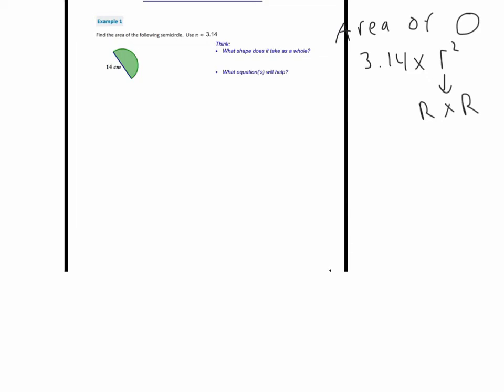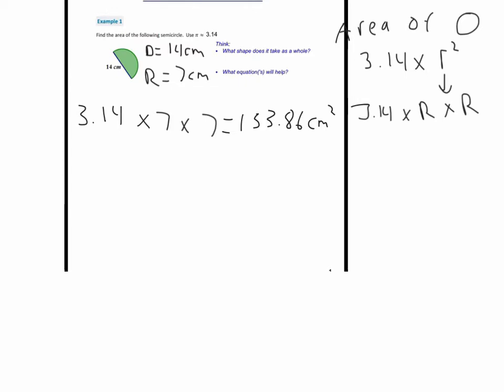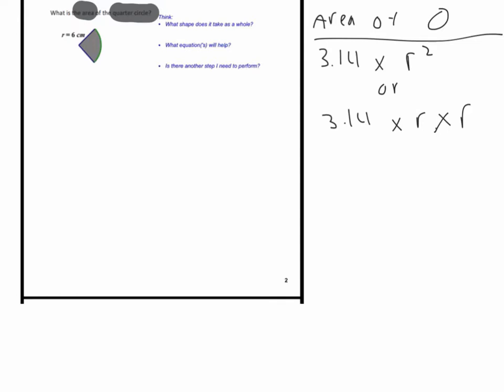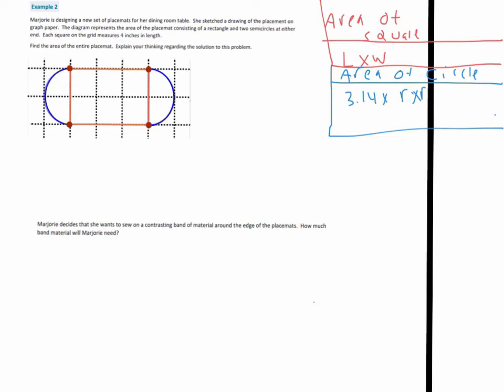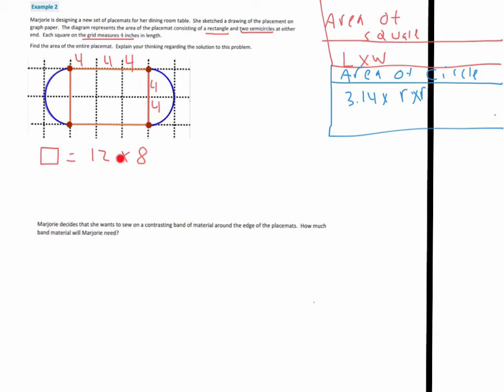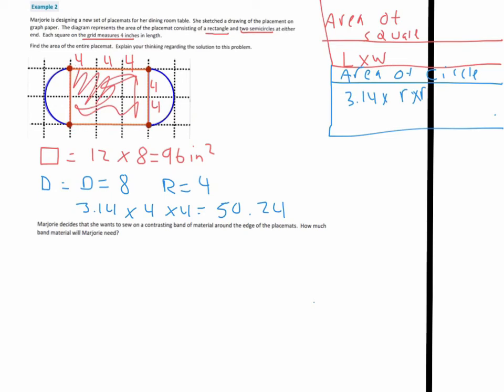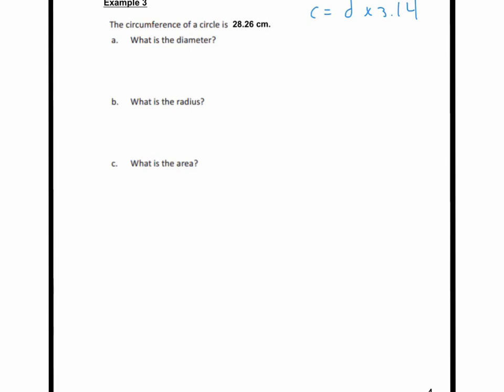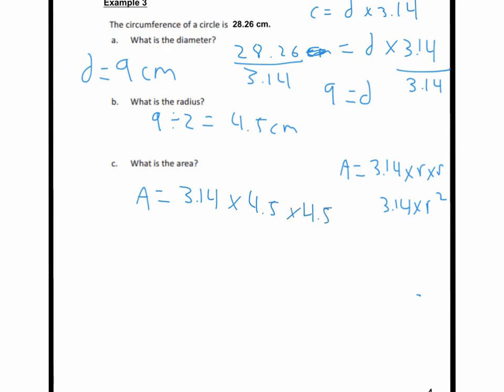Area and circumference with semi